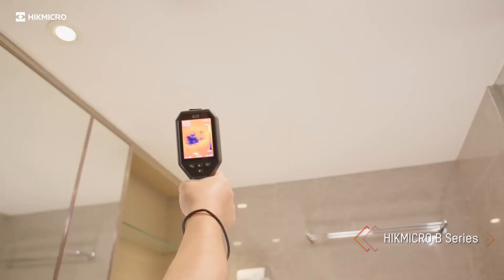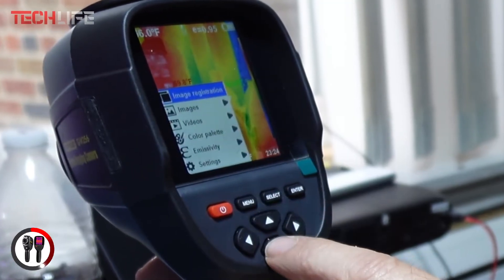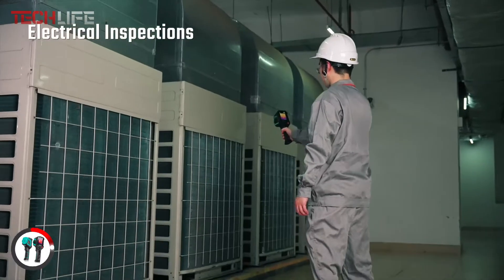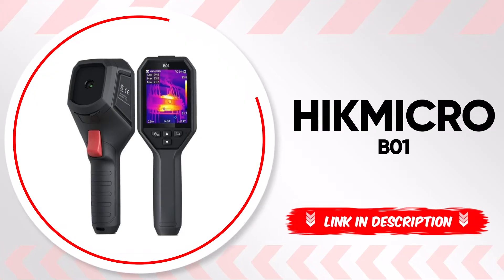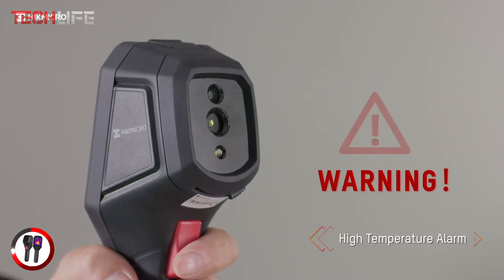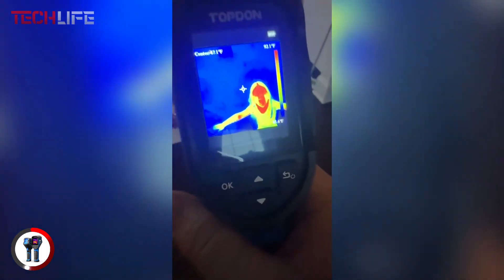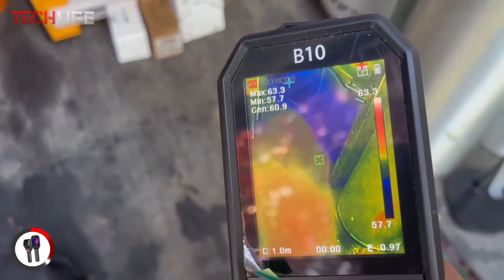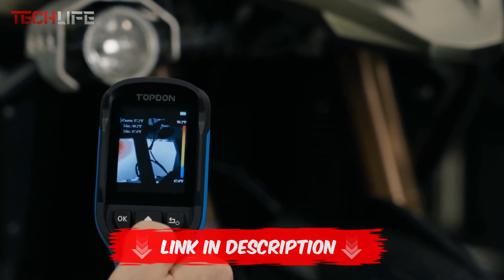🔥 Top 5 Best THERMAL CAMERAS on Amazon [2025]✅[Cheap] For Electrical / Home Inspection / Long Range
✅ Discover the Best Thermal Cameras This Year. 👇

► LINKS AMAZON ◄
👉1. GOYOJO TH01 Thermal Camera
👉2. MILESEEY TR10 Thermal Camera
👉3. HIKMICRO B01 Thermal Camera
👉4. TOPDON TC004 Thermal Camera
👉5. HIKMICRO B10 Thermal Camera

⏱️ TIMESTAMPS ⏱️
00:00 Intro
00:40 GOYOJO TH01 Thermal Camera
02:25 MILESEEY TR10 Thermal Camera
04:19 HIKMICRO B01 Thermal Camera
06:18 TOPDON TC004 Thermal Camera
08:03 HIKMICRO B10 Thermal Camera

In this video, you’ll discover the best thermal cameras on the market. So, if you’re looking for high-quality thermal imaging cameras this year, you’ve come to the right place! We’ll guide you through the top options available for affordable thermal cameras on Amazon, and you’ll find out which models offer the best value for money to suit your needs.

Wondering which thermal camera to buy? Don’t worry, we’ll provide detailed recommendations to help you make the right choice. We’ll explore the key features of the best thermal cameras, giving you a complete overview of the options available on the market.

From budget-friendly thermal cameras to high-performance models with advanced features, we’ll give you a full breakdown of each one. Get ready to discover the best thermal cameras that fit your budget! Don’t miss this video and find the perfect thermal camera for you!